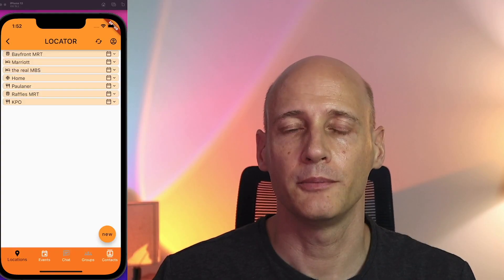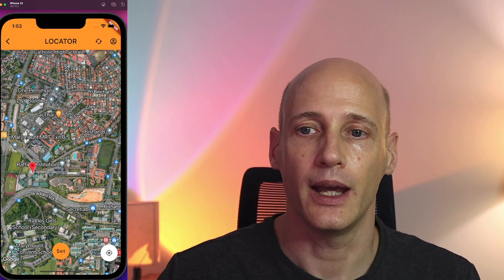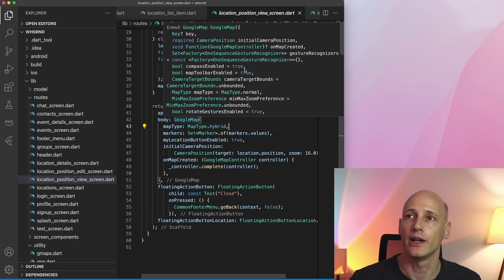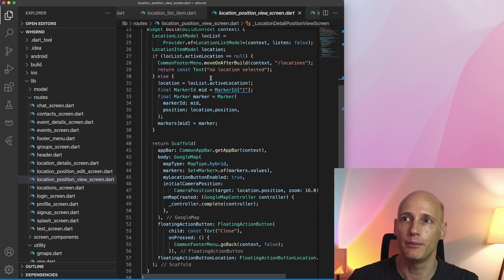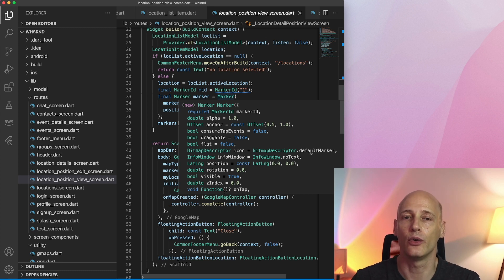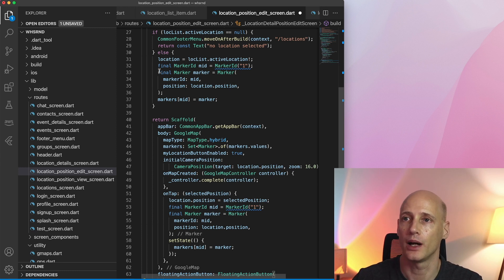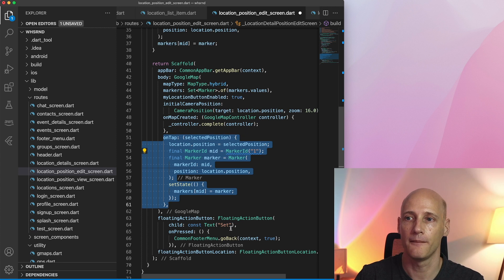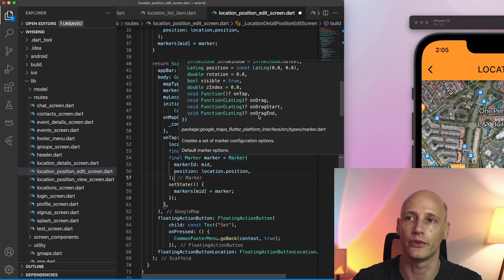Flutter Tutorial: How to add markers to Google Maps in your mobile app.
Use flutter to build applications for mobile devices across platforms like iOS and Android. Google Maps is a powerful mapping platform that your can integrate easily in your flutter app. In this video, I show how to use markers to display custom locations on a standard google map and how to modify them during runtime.